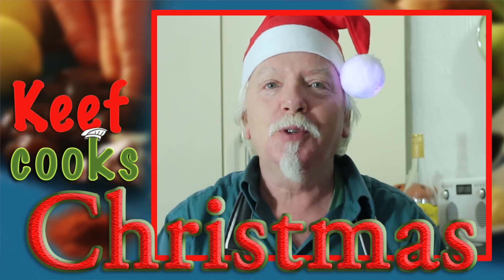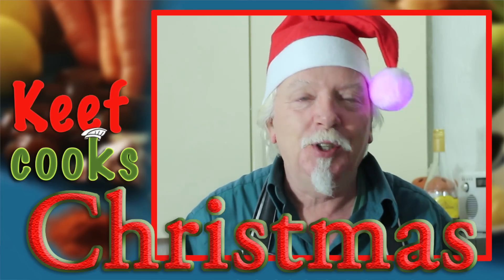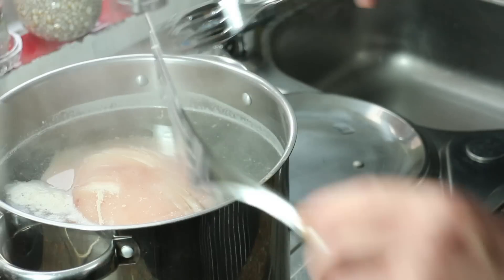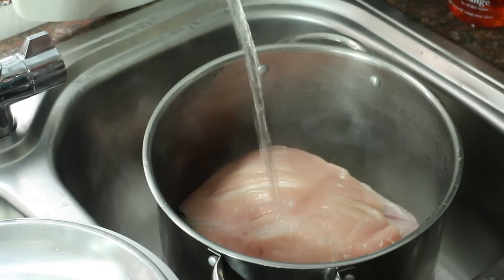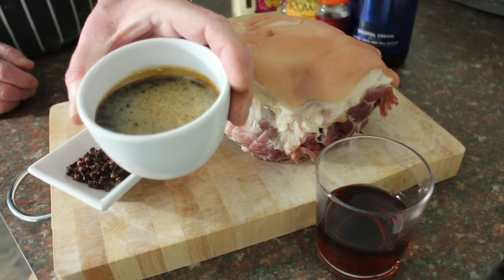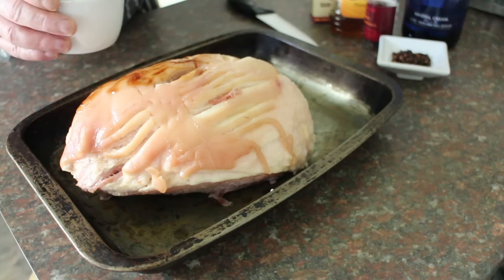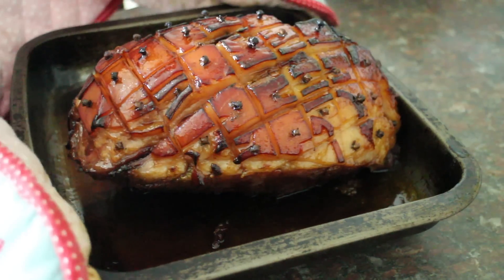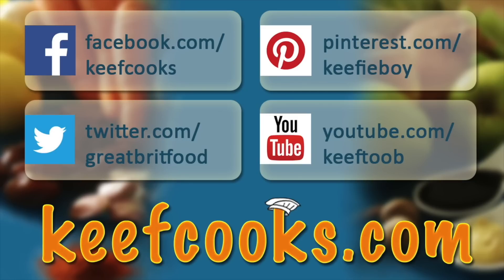Christmas Ham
This golden glistening hunk of tender pink ham studded with cloves will look terrific on your Christmas table, as well as at any other time of the year.

I used boneless gammon in this recipe, but it's not a problem if your has the bone in. It's quite straightforward to make this, but it looks and tastes amazing.